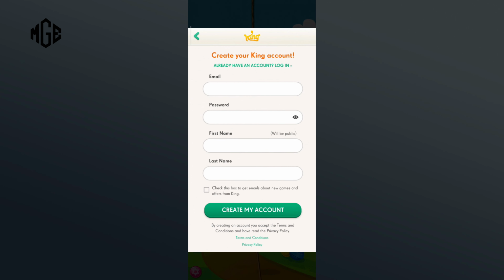How to Save Game Progress of Candy Crush? 2024 (Quick & Easy)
Never lose your progress in Candy Crush again! In this tutorial, we'll guide you through the steps to seamlessly save your game progress of Candy Crush. Whether you're switching devices or just want to safeguard your achievements, saving your game progress in Candy Crush is crucial. Watch now and ensure that your hard-earned levels and rewards are always secure!